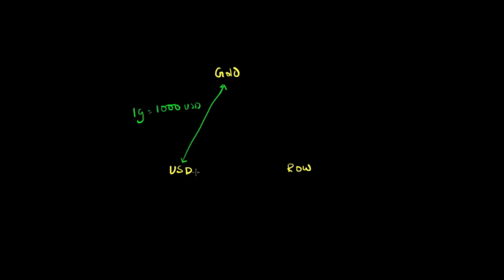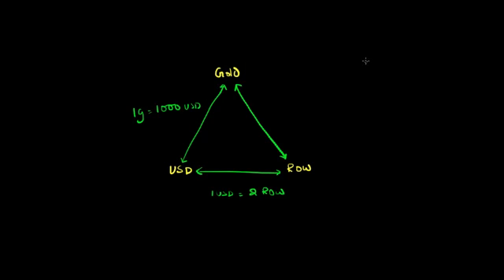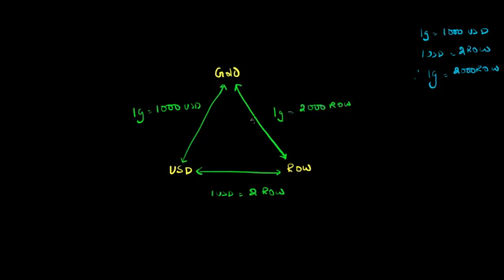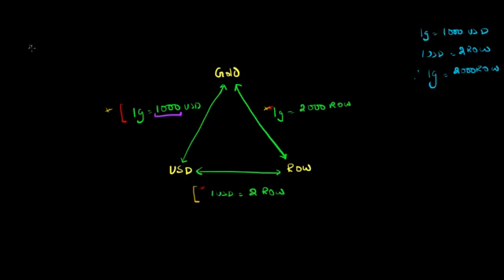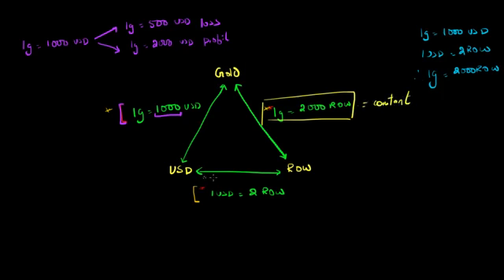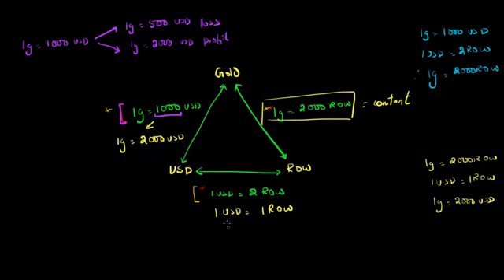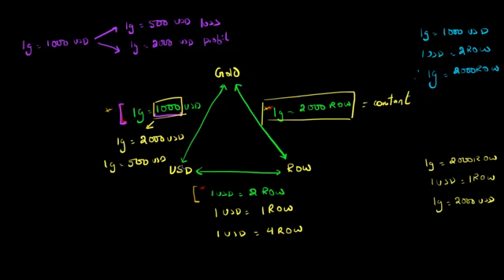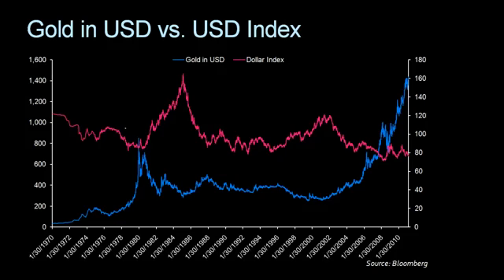What is the relationship between Gold Prices and the US Dollar